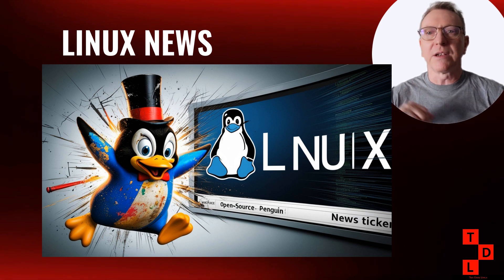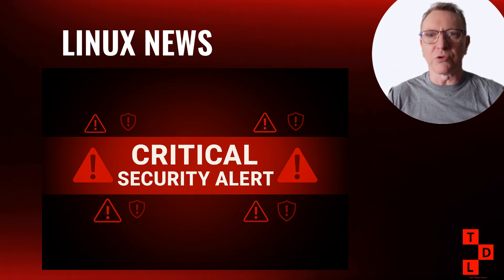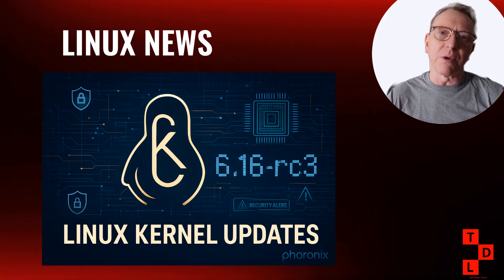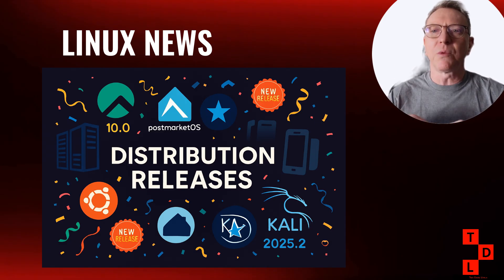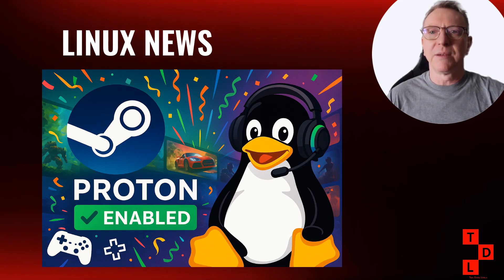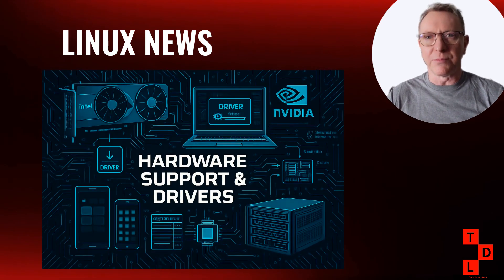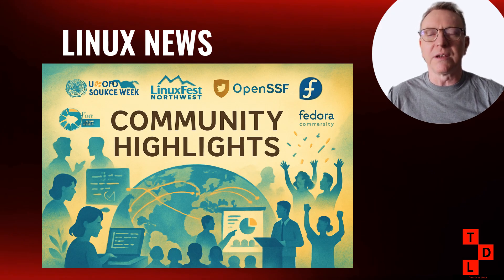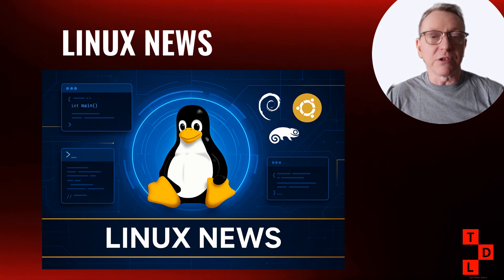CRITICAL Linux Security Alert + MASSIVE Updates This Week!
This week brought some of the most significant Linux developments of 2025! From critical security vulnerabilities that need immediate attention to game-changing updates for Linux gaming, we're covering everything you need to know to stay secure and up-to-date in the Linux world.

🚨 URGENT: Critical sudo vulnerabilities (CVE-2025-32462 & CVE-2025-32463) affect virtually all Linux distributions. Update your systems immediately!

🎮 HUGE NEWS: Steam now enables Proton by default for Windows games on Linux - this changes everything for Linux gaming!

🔧 Plus: Linux kernel 6.16-rc5, KDE Plasma 6.4.2, Thunderbird 140, new distribution releases, and much more!

📺 TIMESTAMPS

• 0:00 - Introduction & Week Overview
• 0:30 - 🚨 CRITICAL Security Alert: Sudo Vulnerabilities
• 2.39 - 🐧 Linux Kernel Developments (6.16-rc5, Bcachefs Drama)
• 4.45 - 📦 Distribution Releases (Rhino Linux, Arch, Gentoo)
• 7.07 - 🖥️ Desktop Environment & Application Updates
• 10.06 - 🔧 Hardware Support & Driver News
• 11:45 - 🌟 Community Highlights & Interesting Projects
• 13.25 - 📝 Summary

🛡️ SECURITY UPDATE COMMANDS

Ubuntu/Debian: sudo apt update && sudo apt upgrade
Red Hat/Fedora: sudo dnf update
Arch Linux: sudo pacman -Syu